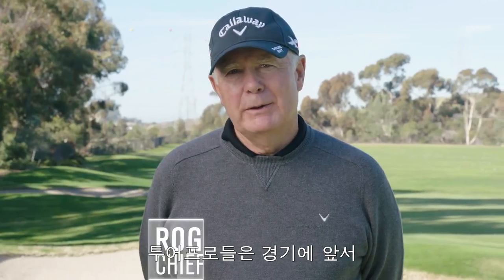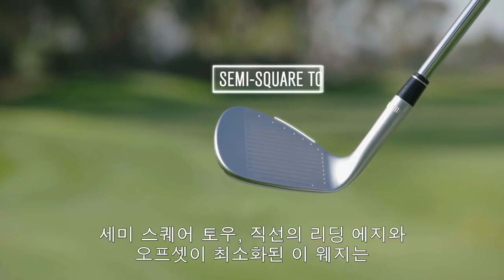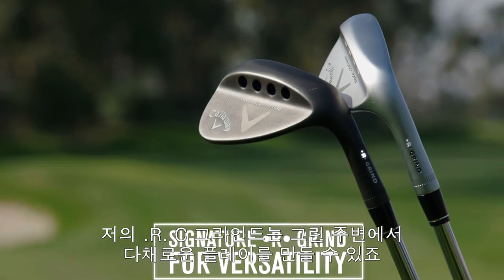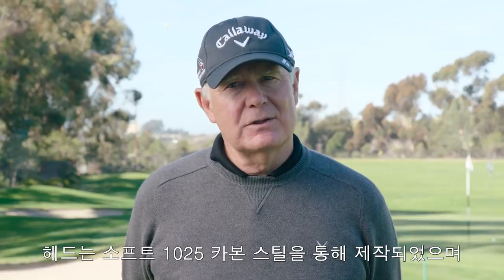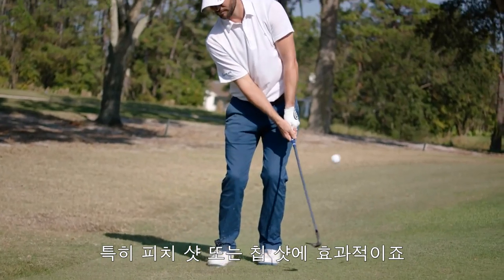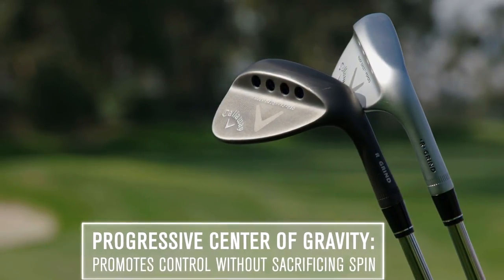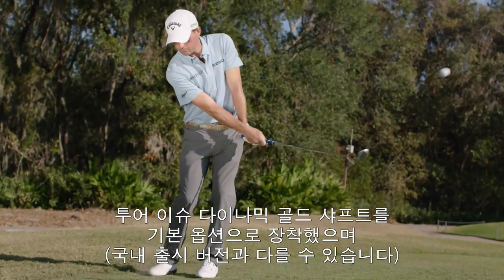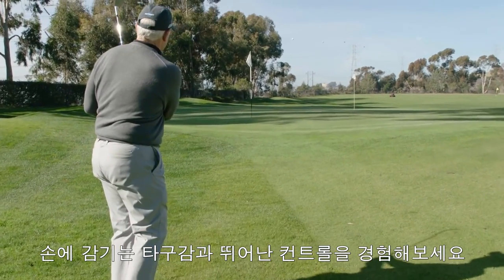[캘러웨이] 맥대디 포지드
투어 프로들에게 있어 웨지 퍼포먼스에 대한 믿음은 필수 요소입니다. 캘러웨이의 맥대디 포지드 웨지는 투어에서 입증된 디자인으로 손에 감기는 손맛과 완벽한 그린 주변 컨트롤을 제공합니다.